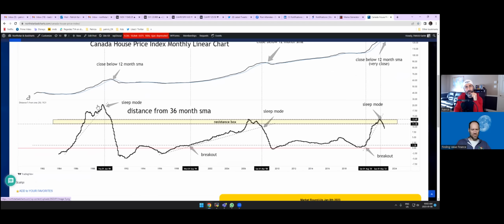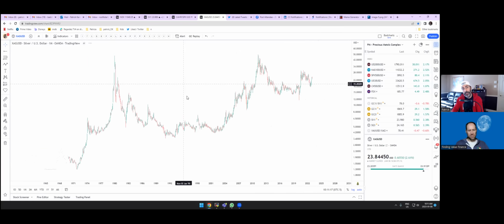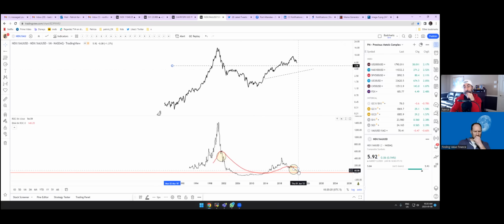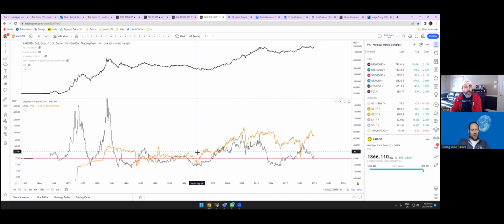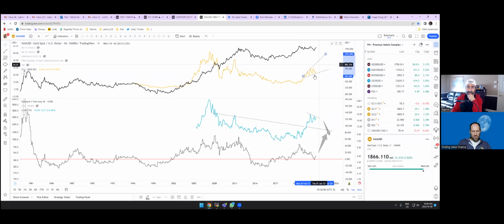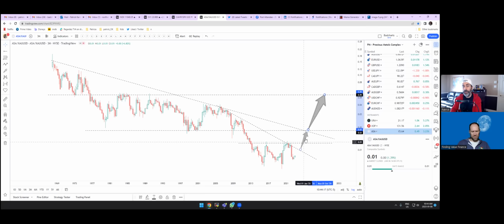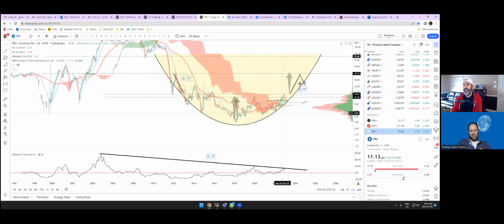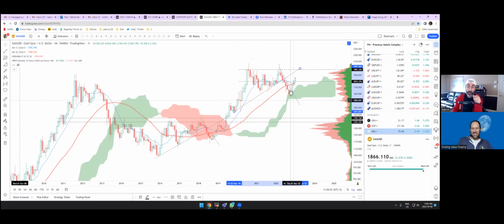Patrick Karim Discusses Macro on Stocks, Commodities and Precious Metals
Patrick Karim and I discuss Macro picture on commodities and stocks along with precious metals.

Membership website.